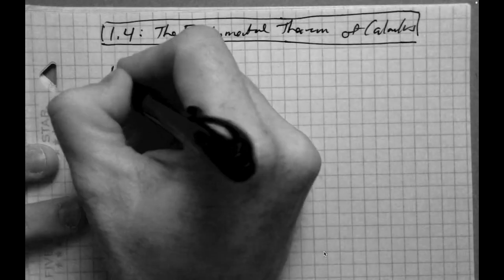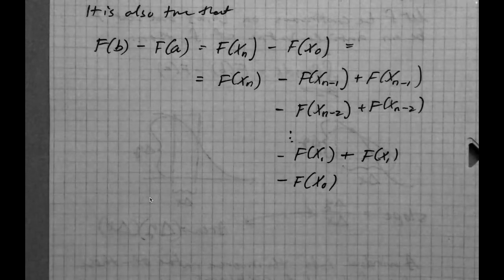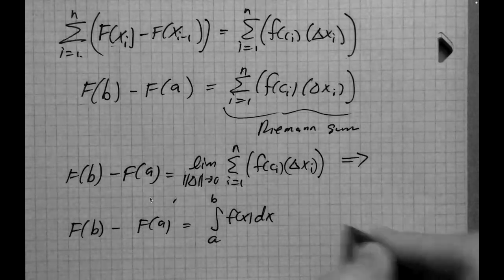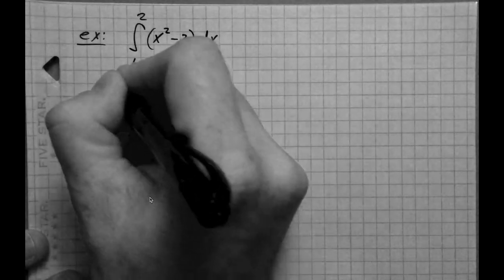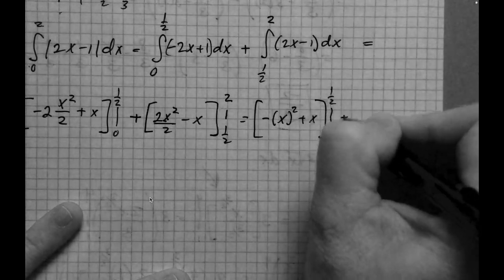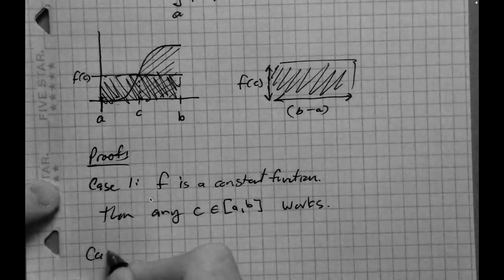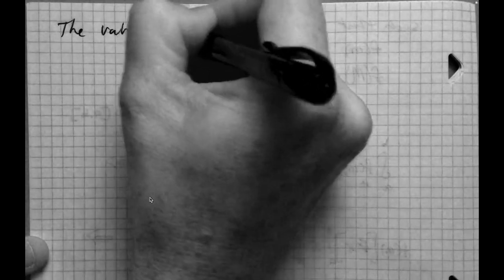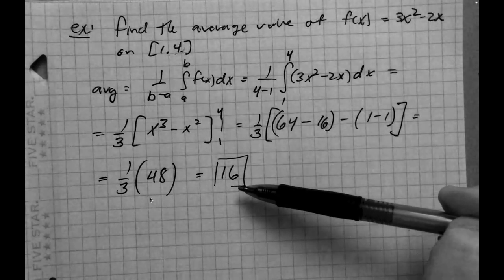Fundamental Theorem of Calculus - Calculus 2 - Lecture 4a (of 30)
Calculus is the mathematics of change and as such has had an incomprehensibly large impact on science and engineering throughout the world.  This full and complete course explores all of the calculus 2 concepts that you would encounter in a traditional “brick and mortar” calculus 2 class.  Everything from basic integration and area problems to infinite series are covered in detail in this course.  This course can be used as a standalone calculus 2 course or to augment a university level course with additional explanations, examples, and lecture material.  This lecture introduces the Fundamental Theorem of Calculus.